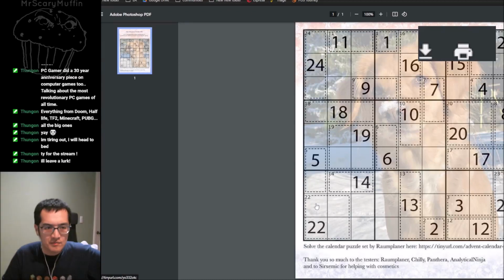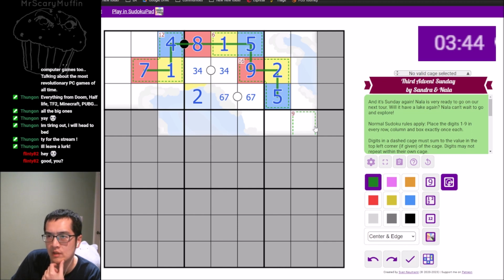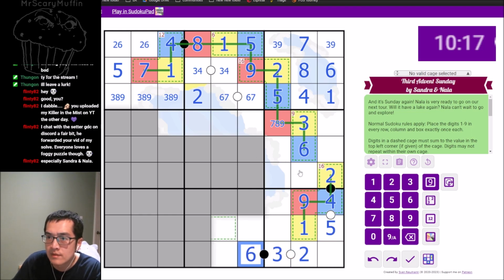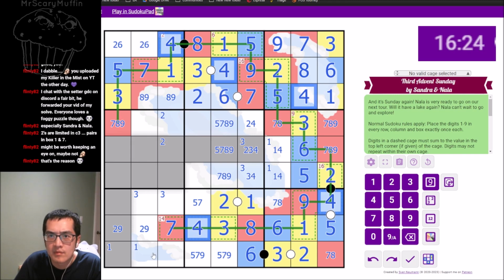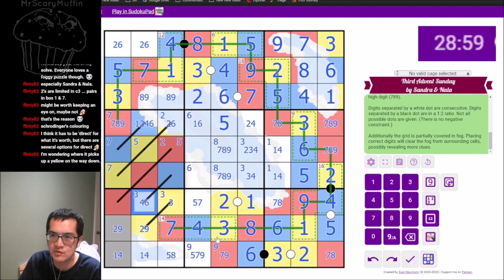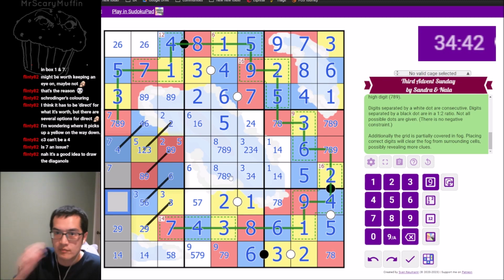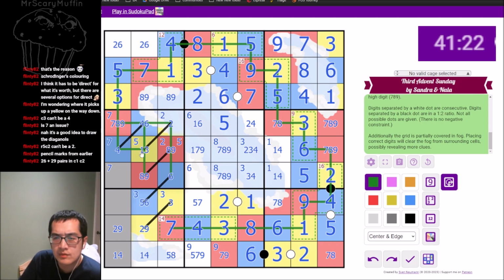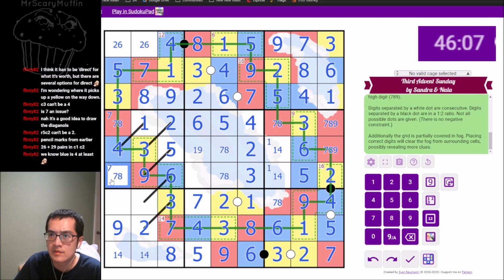Sandra&Nala's Advent(ures) Calendar 2023 - Door Number 17